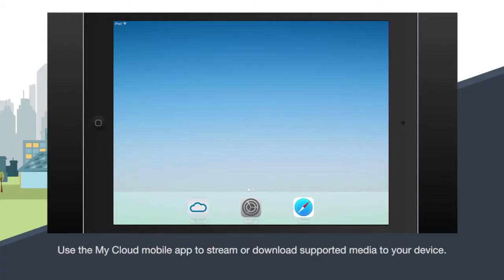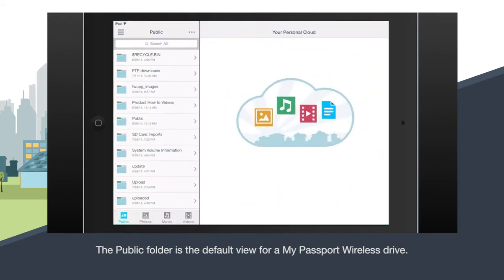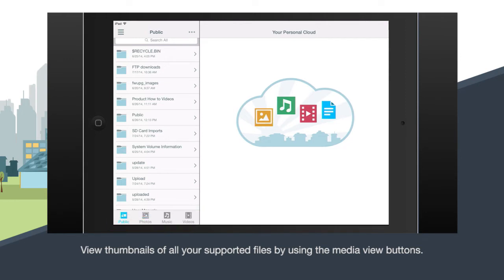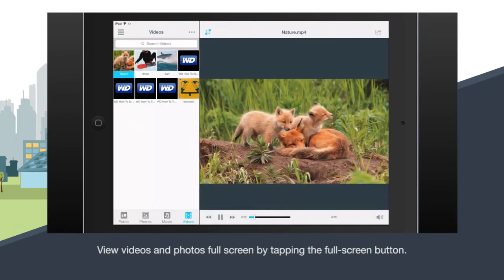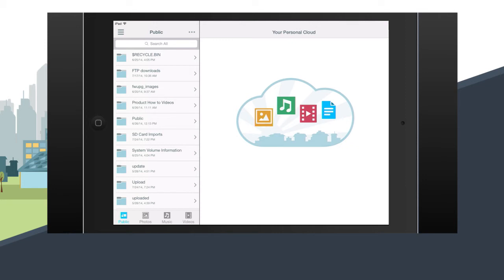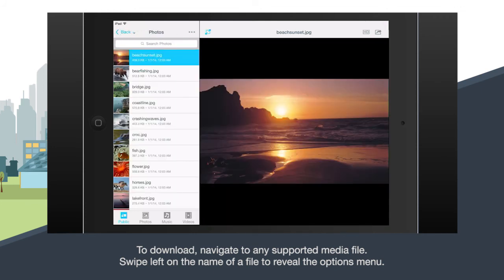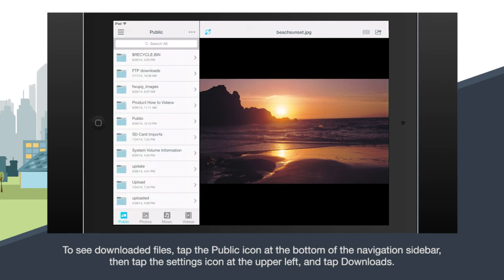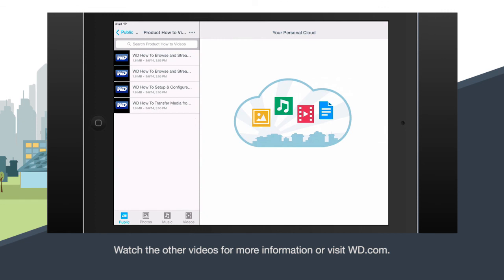Stream or download supported media to My Passport Wireless